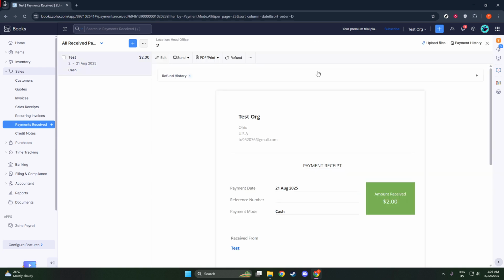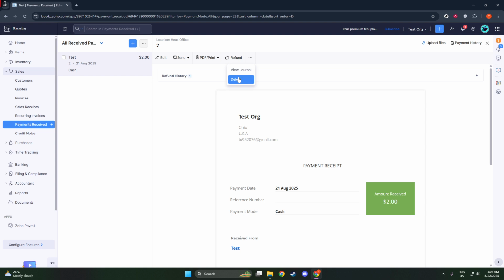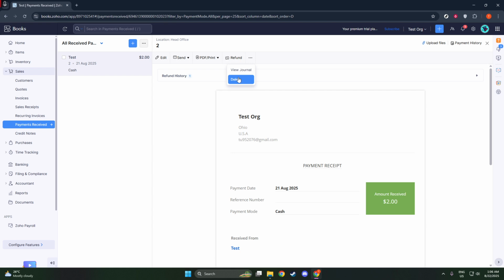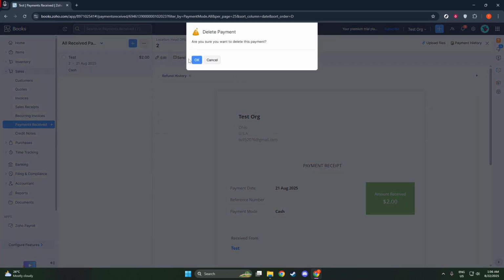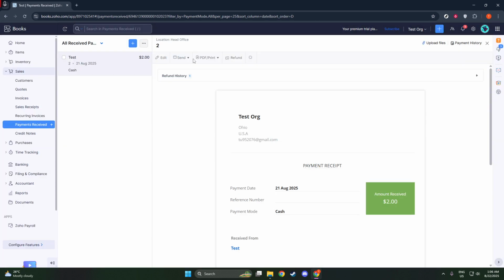How to Undo in Zoho Books [2026 Full Guide]